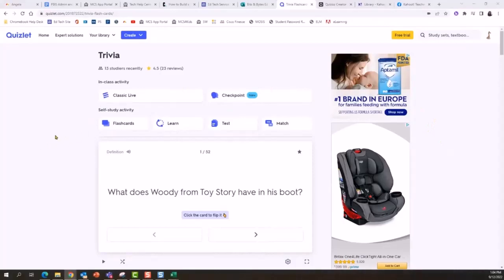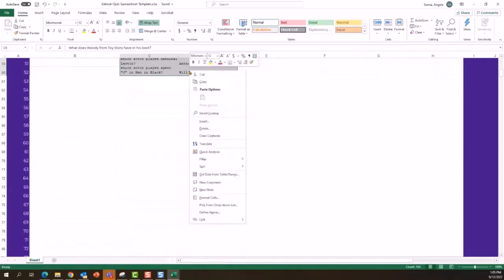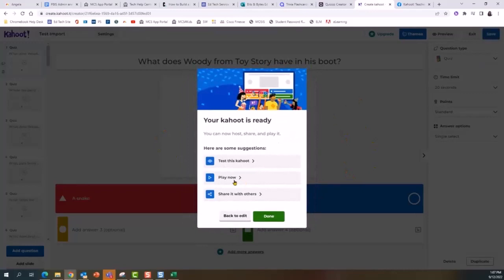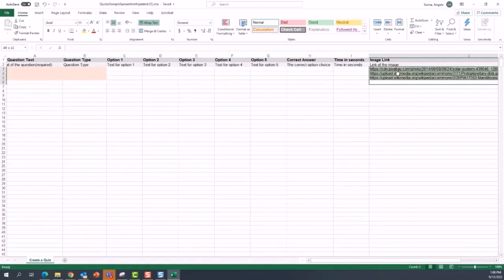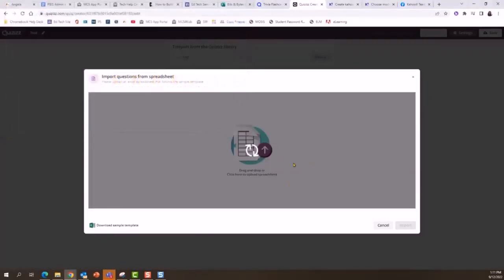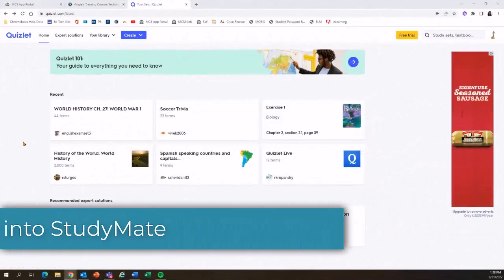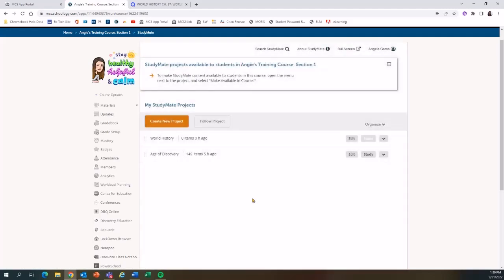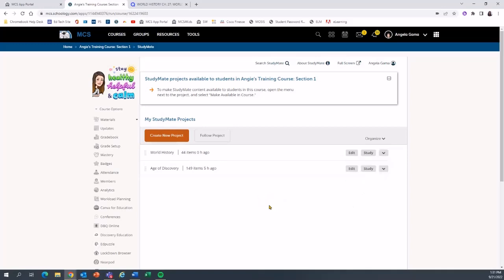How to Export Quizlet into Kahoot, Quizizz, or StudyMate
0:10 Export Quizlet
0:44 Import to Kahoot
4:10 Import to Quizizz
8:05 Import to StudyMate in Schoology